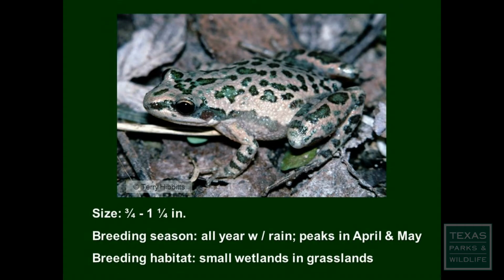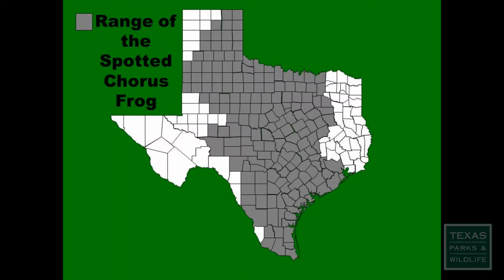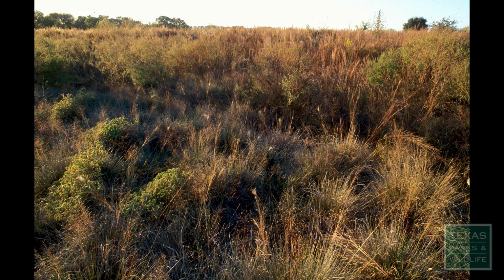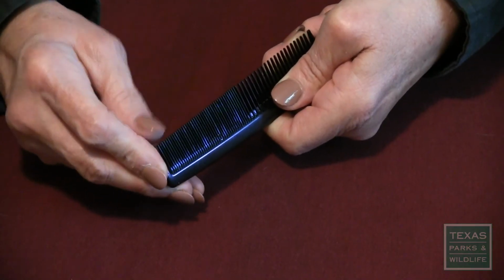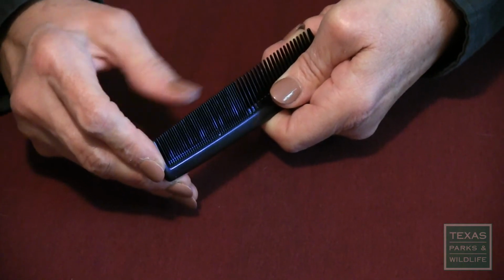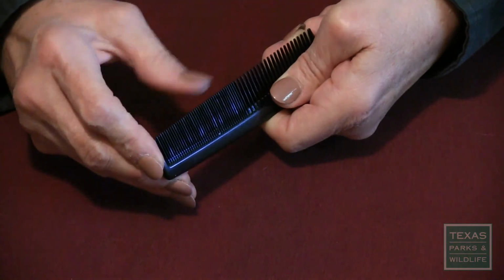Frog Calls Made Easy: Spotted Chorus Frog - Tips from a Wildlife Biologist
When a frog croaks, does anyone listen? Learn to identify the frogs you hear with Our "Frog Calls Made Easy" series.

The Spotted Chorus Frog is a small, slender frog that inhabits moist habitats around grasslands and prairies. Its call sounds similar to running your finger over the teeth of a comb.